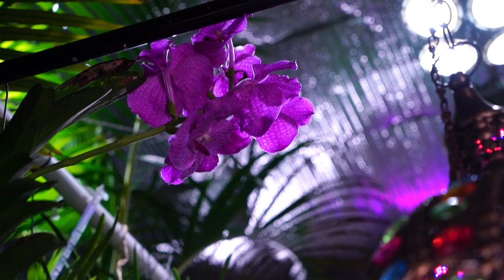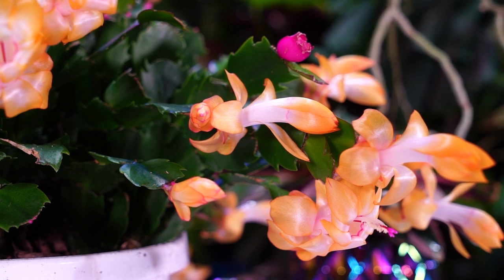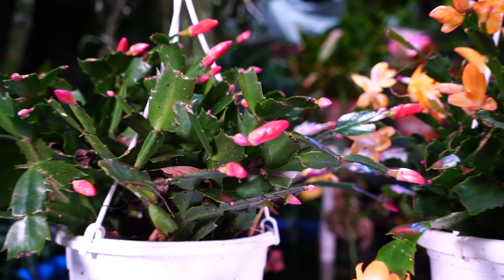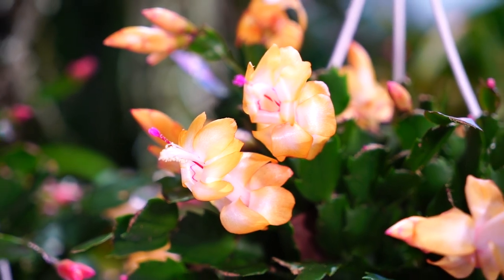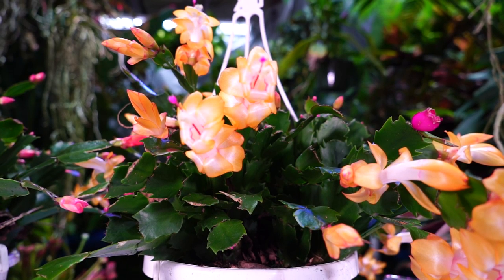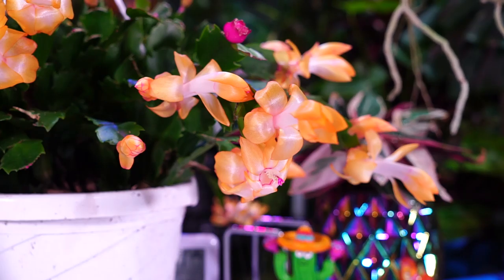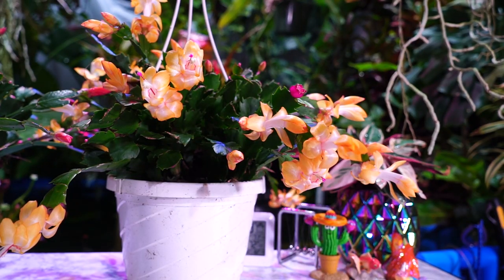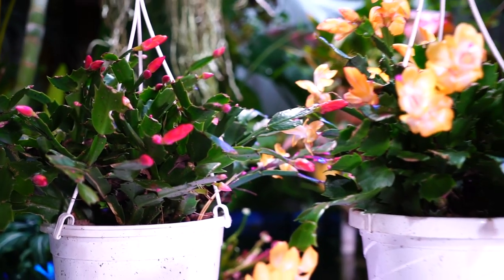Thanksgiving/Christmas & Easter Cactus Bud & Flower Drop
Talking bout my Schlumbergera Truncata and everything in this video applies to the common relatives to it, the Christmas cactus and Easter cactus. A frequently asked question about these houseplants is, "why is my christmas cactus dropping it's flower buds?" Bud drop, or bud blast normally occurs as a result from extreme changes to the plant's environment. Temperature swings, being overwatered, being under-watered, dry air etc. are all contributing factors to why a christmas cactus, and other plants like orchids will drop their flower buds. Dying flowers on christmas cactus doesn't always mean the plant is done blooming. Sometimes they are still in their bloom cycle and will put out some new flowers. How to stop bud blast/how to stop dying flowers or flower buds. unfortunately once the process has started it cannot be reversed. I do go over possibly triggering christmas cactus to bloom and flower again however it is more important to understand how to prevent bud blast from happening. This all has to do with how to pick out a healthy plant. NEVER buy a succulent or cactus that has wet soil! If there are extreme temperature differences between inside and out then wrap the plant heavily before taking it to the car from the store and then into the home. Water the plants slowly, let the faucet drip the water into the soil and be sure it is room temperature water and neither hot or cold. Keep the plants away from drafts and vents where temperatures will shift abruptly. .. I forgot to mention those last two sentences in the video. oops! These easy to grow plants are a tropical cactus that I care for in similar manner to most of my succulents, except i give them a little bit more water and humidity. Christmas cactus, thanksgiving cactus, holiday cactus, whatever you want to call them are excellent plants and typically are forgiving as well as easy to grow indoors. Schumbergeras are one of my favorite plants for the home and garden!